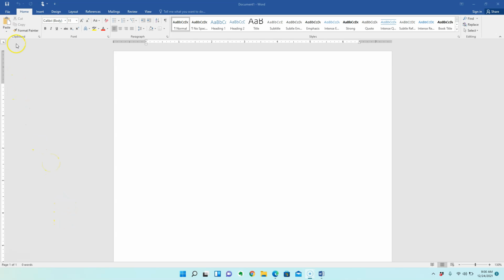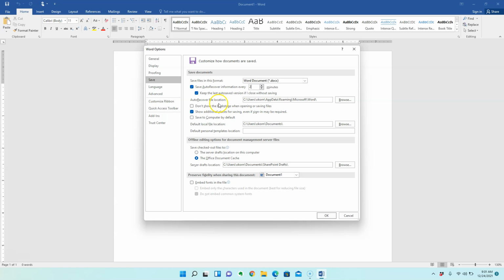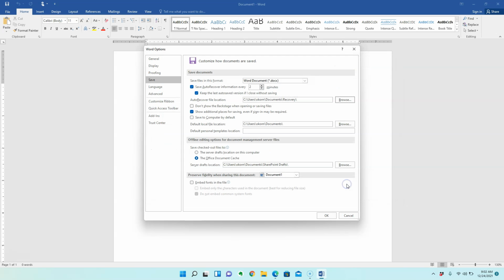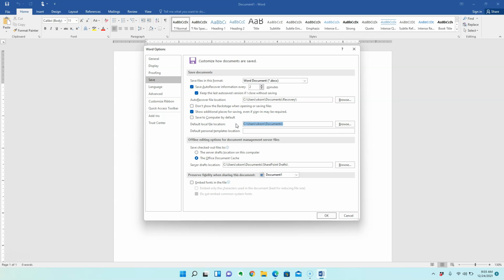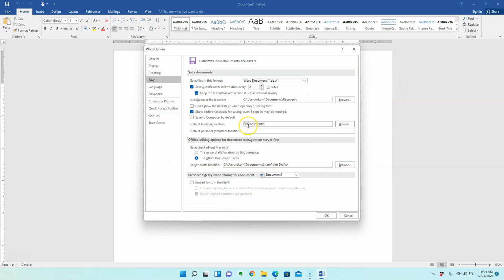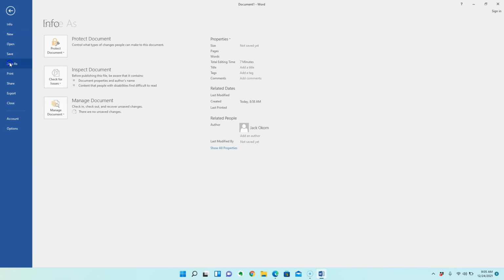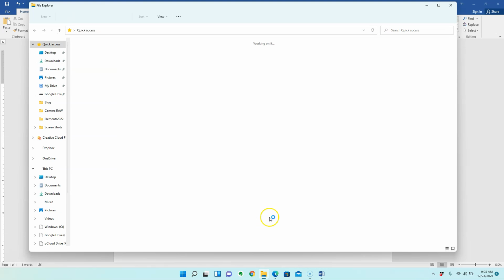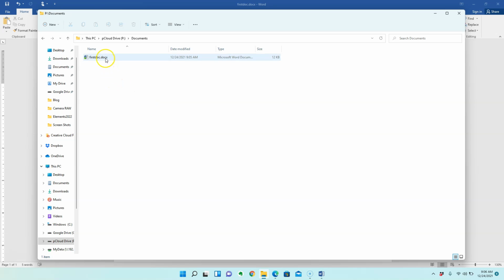Microsoft Word Protecting and Saving Documents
Everyone I know has lost a document to a system crash from time to time. In this video, I want to show you a few simple tips to make sure you know where your document's auto recoveries are being stored. I also show you how to automatically save your files to the CLOUD. Never lose another document again.